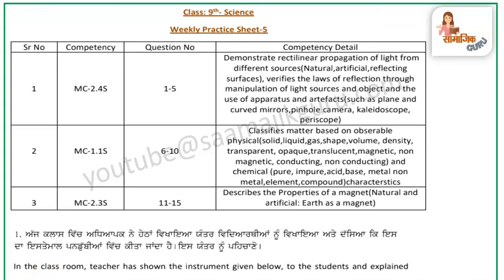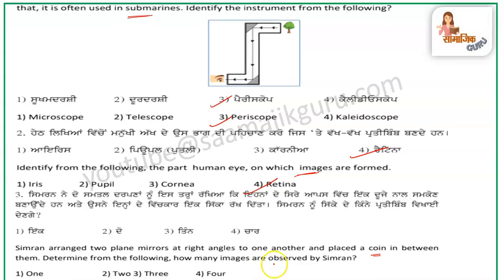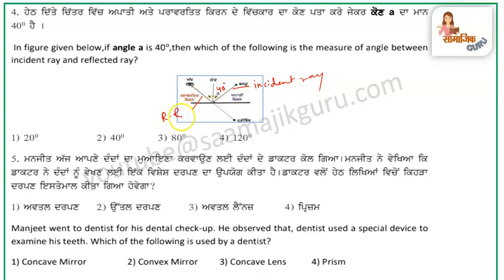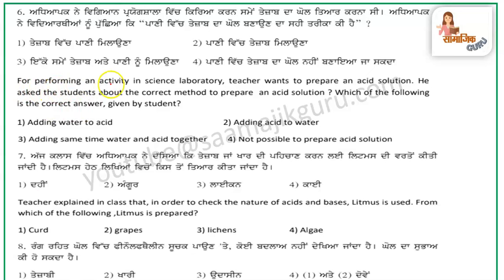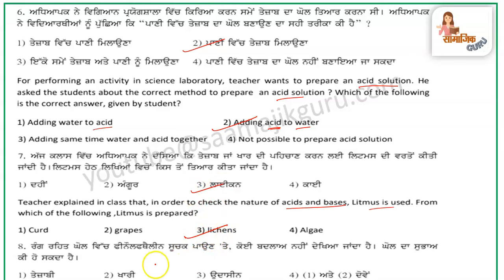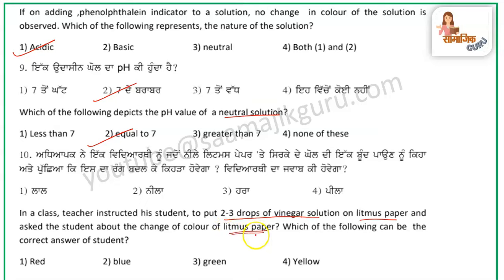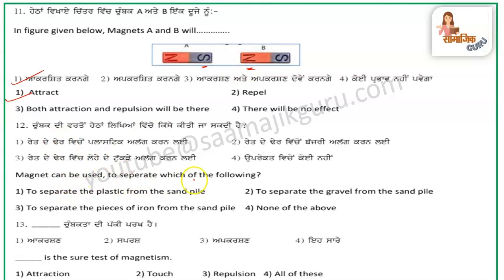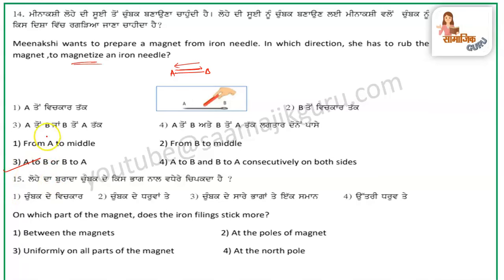pseb competency based paper class 9th science worksheet 5 test 2024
Your query:
pseb competency based paper class 9th
pseb competency based paper class 9th science
pseb competency based paper class 9th science worksheet 5
competency based worksheet class 9
pseb class 9 competency worksheet 5 solved
pseb competency science worksheet solution
pseb competency worksheet 5 science solved
pseb class 9 science worksheet
pseb class 9 science competency worksheet answer
9th class science competency weekly practice sheet 2024 pseb
9th class science weekly practice sheet
9th class science weekly practice sheet 2024
9th class science weekly practice sheet competency exam 2024 pseb
9th class science weekly practice sheet pseb
pseb 9th class science july 2024 weekly practice sheet full solved
pseb 9th class science weekly practice sheet
pseb class 9th science weekly practice sheet full solved
pseb
saamajik guru